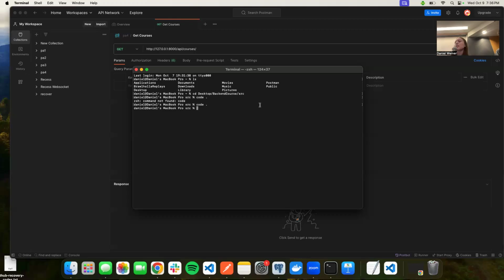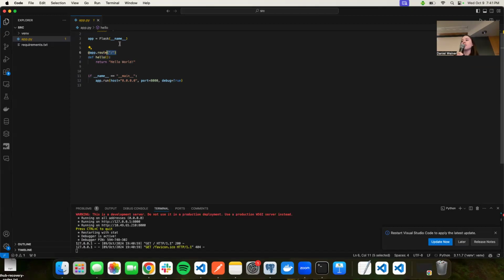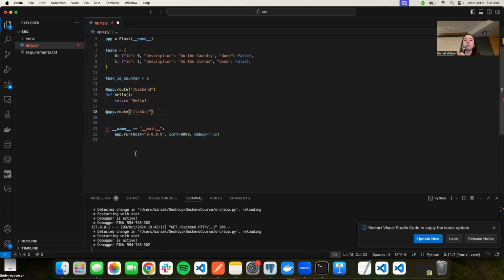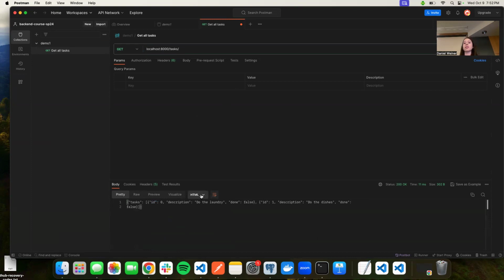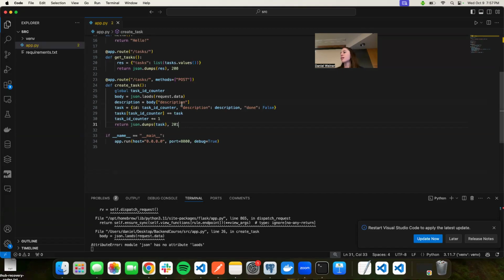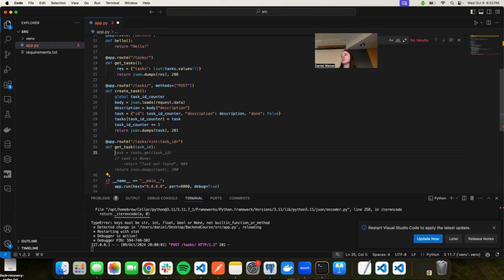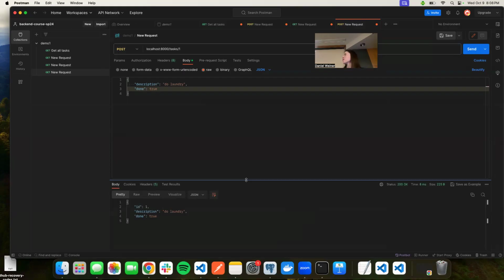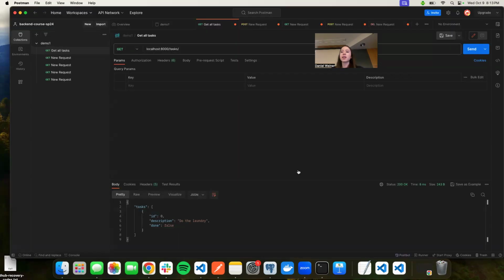[FA24] Intro to Backend Development - Routes Demo (Week 1)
Timestamps:
0:00 Intro
10:00 Create tasks table
12:15 getTasks endpoint
18:45 createTasks endpoint
27:45 getOneTask endpoint
31:30 updateTask endpoint
35:10 deleteTasks endpoint
38:20 Documentation